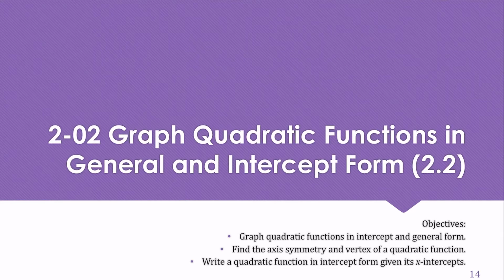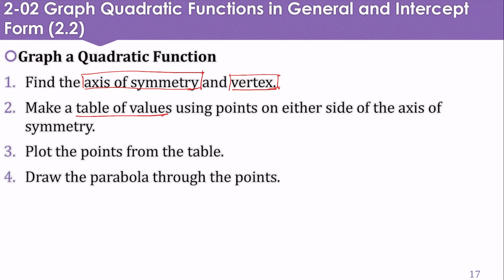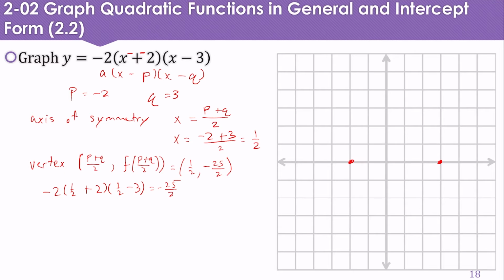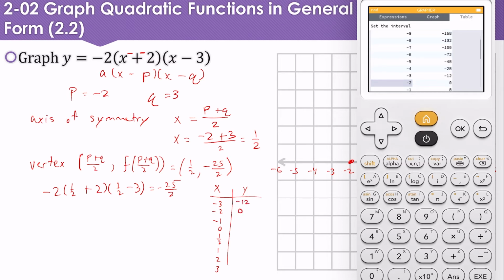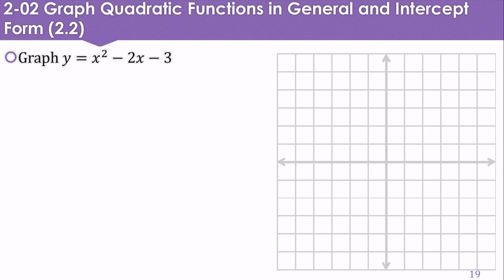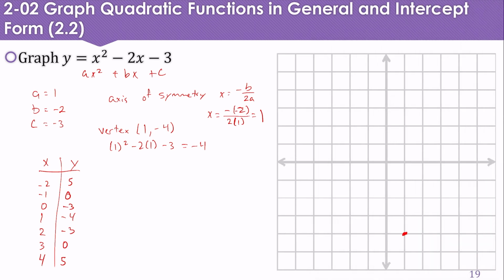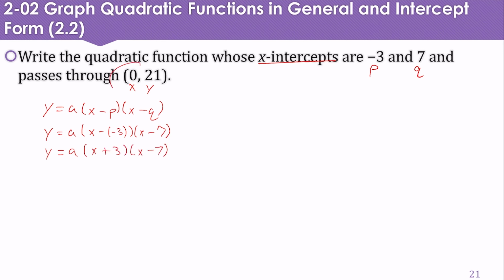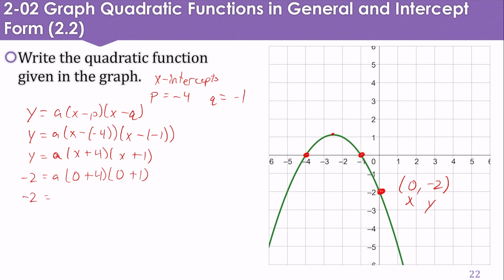Algebra 2 2-02 Graph Quadratic Functions in General and Intercept Form (RW)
RW supplement to Big Ideas Algebra 2 Big Ideas Algebra 2 with CalcChat and CalcView 2022 by Larson and Boswell